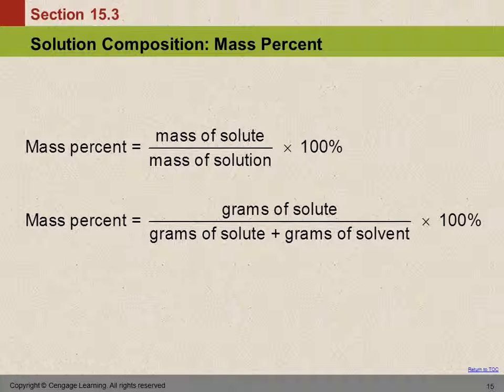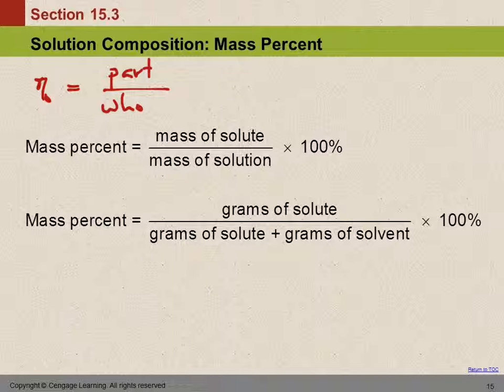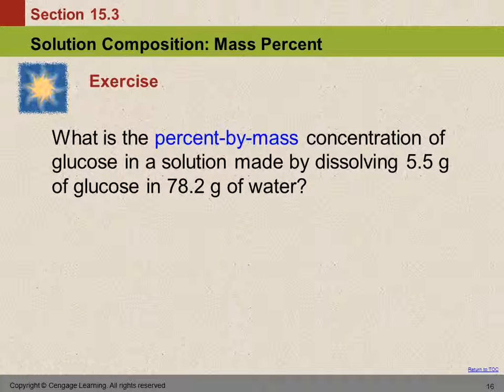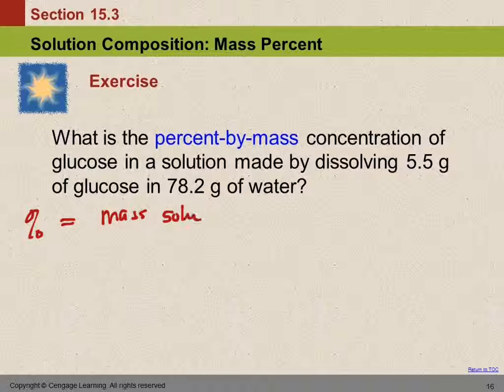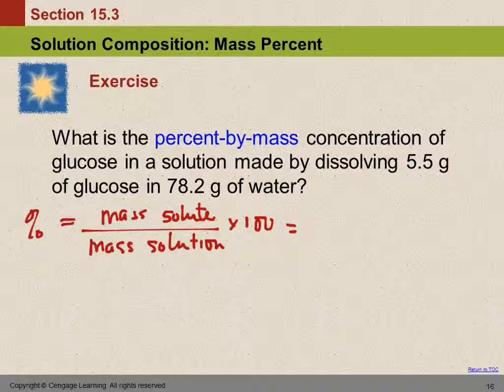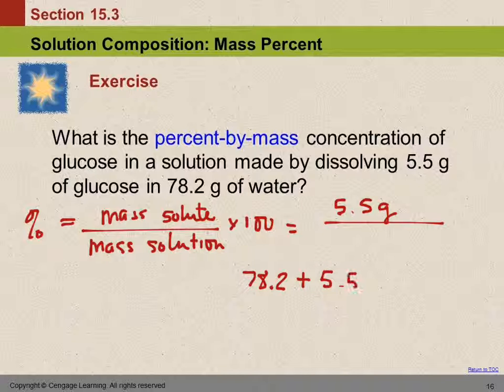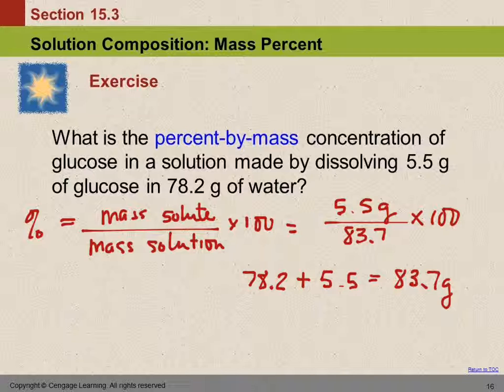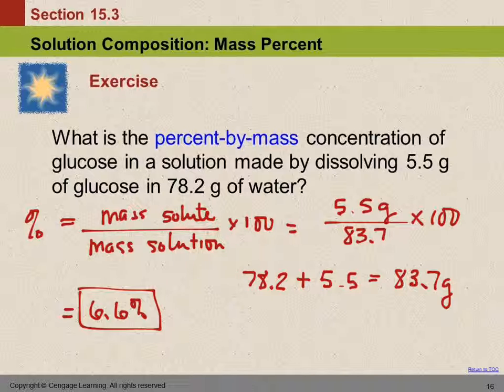10 15.3 Mass Percent